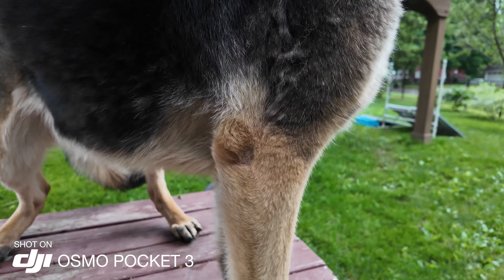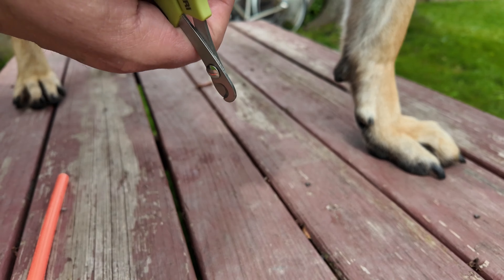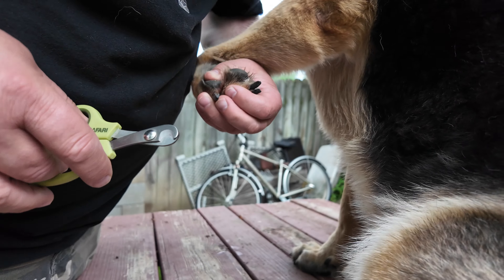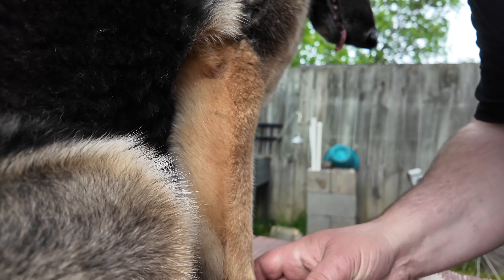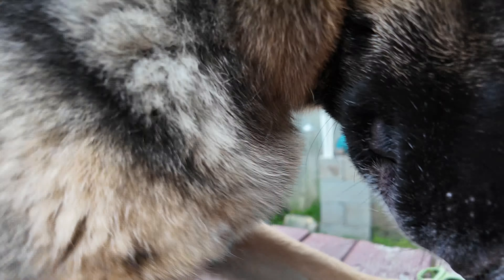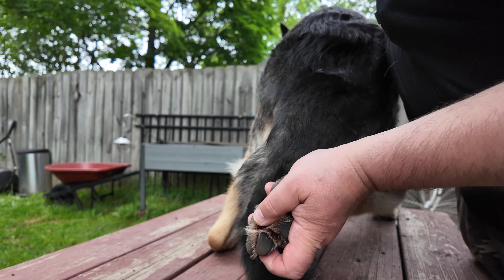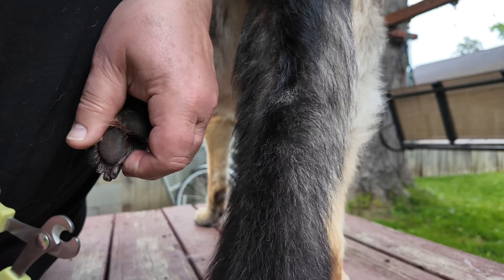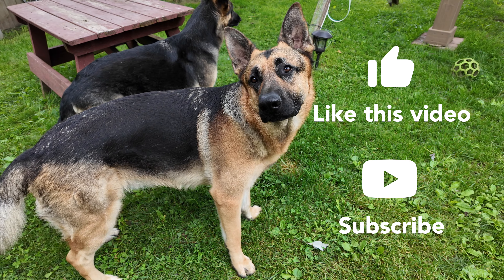German Shepherd Black Nail Clipping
Trimming those black nails on that German Shepherd again ...